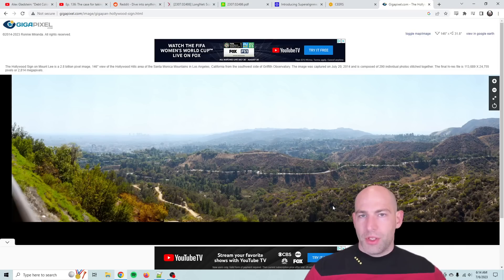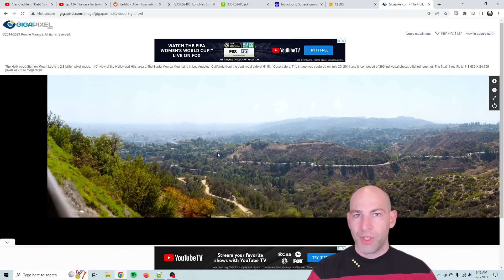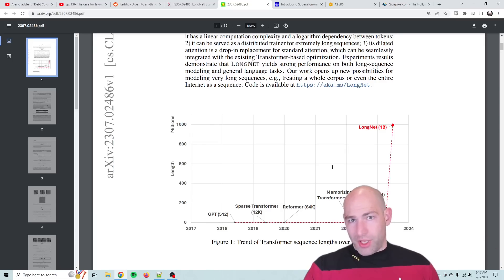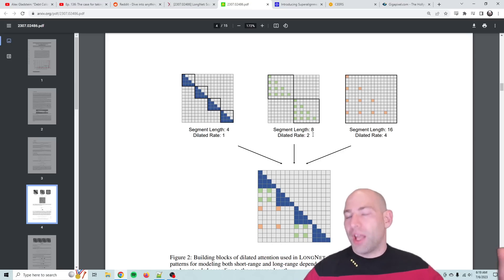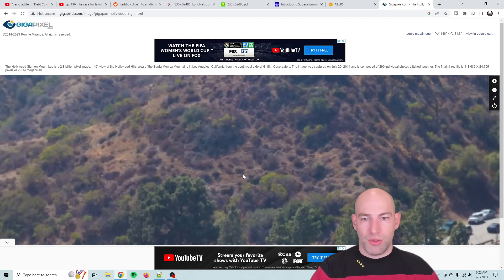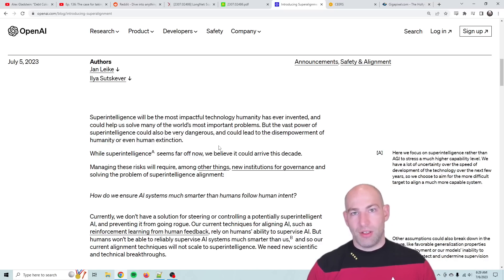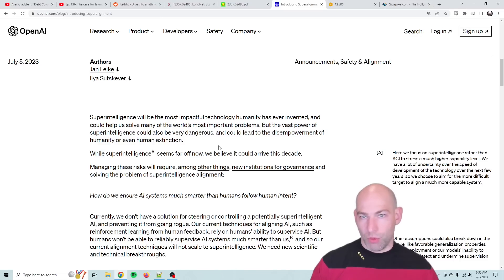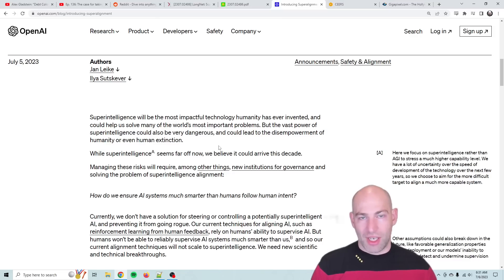Microsoft LongNet: One BILLION Tokens LLM + OpenAI SuperAlignment [SINGULARITY APPROACHES]